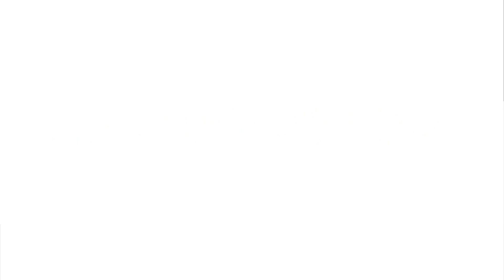Companion to Designers' Best: Bruno Cathala - with Zee Garcia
Zee talks about five other games (not on Tom's list) that are excellent and deserve to be mentioned!